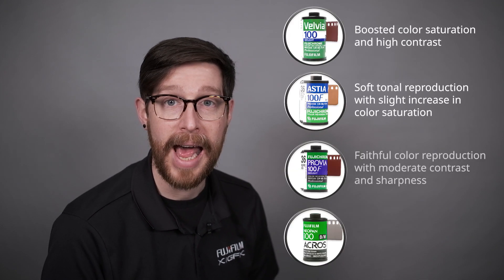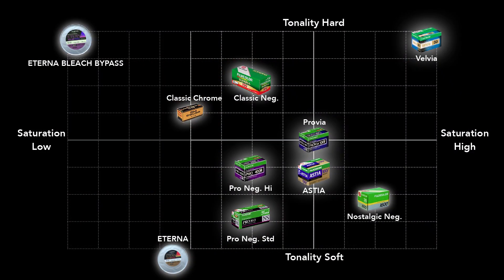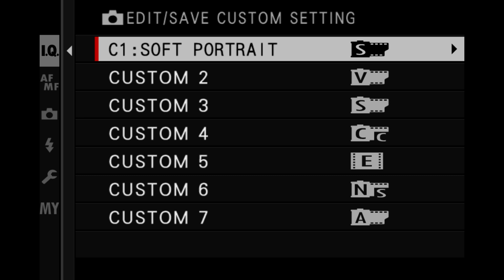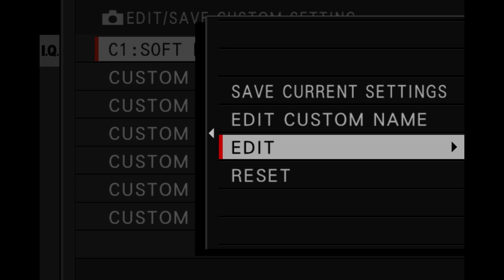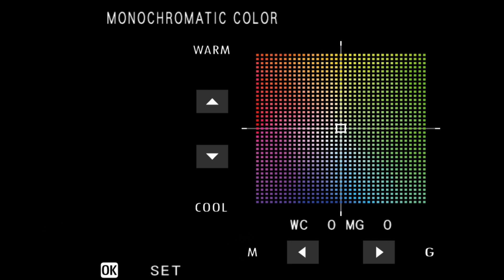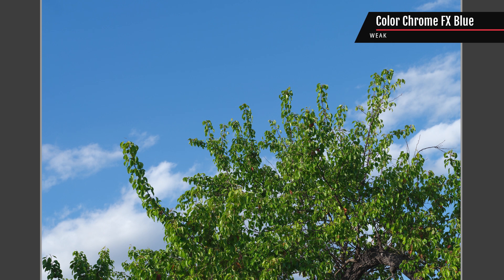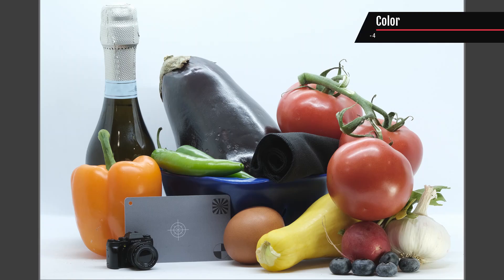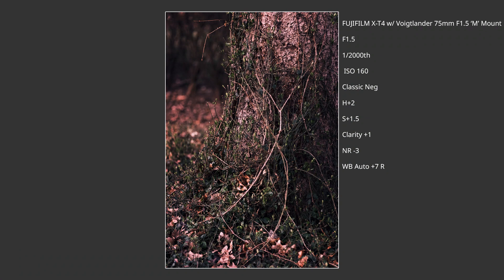Understanding Custom Film Simulations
In this From the Workbench of Fujifilm episode, we'll cover the creating your own custom film simulations. We'll define what a film simulation is, where to create your own in the media, and finally do an overview of image quality properties that can be changed.

Equipment: FUJIFILM X-T4 w/ FUJIFILM XF 23mm f/1.4 R Lens
Lighting: SkyFiller LED Lighting SF70 - 1x2 70w Bi-Color Powerful, Ultra-Portable LED Lighting from Fotodiox
Audio: Rode Wireless Go, with SmartLav+
Recorder: Atomos Ninja V